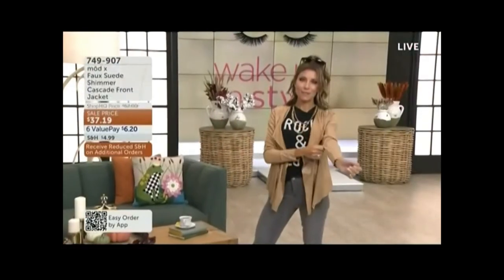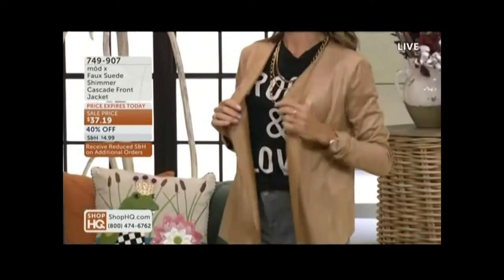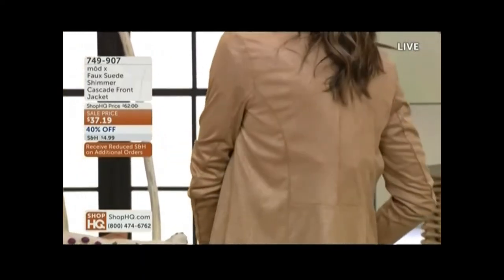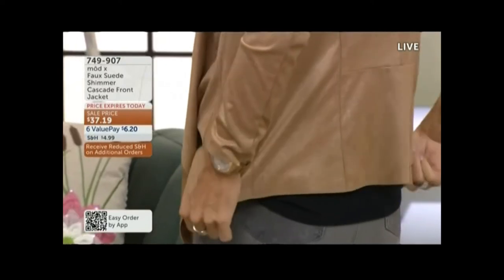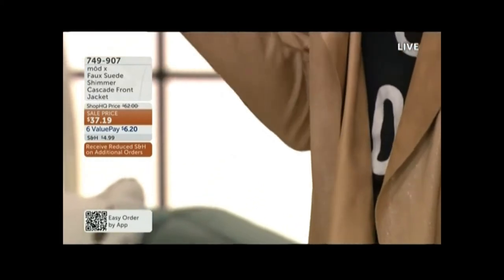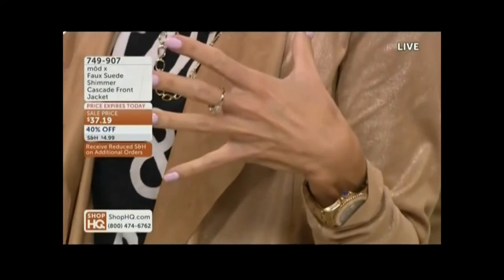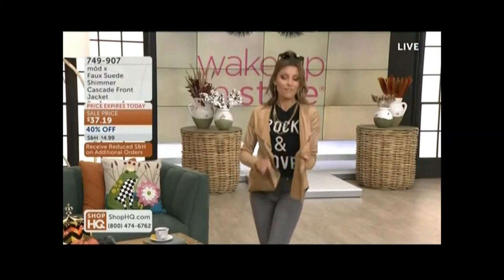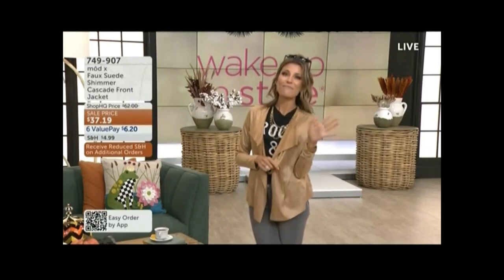JEN VICK SHOPHQ 9 18 21